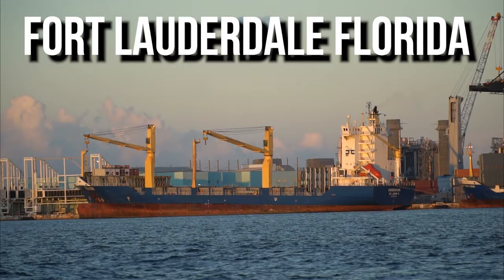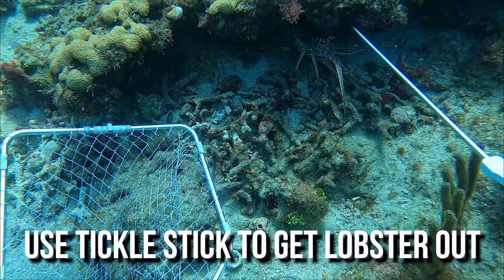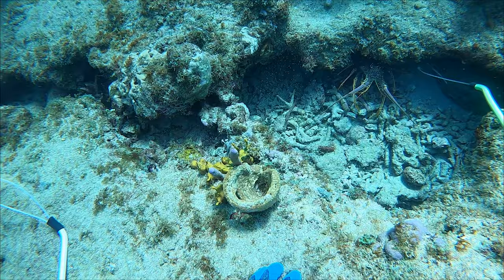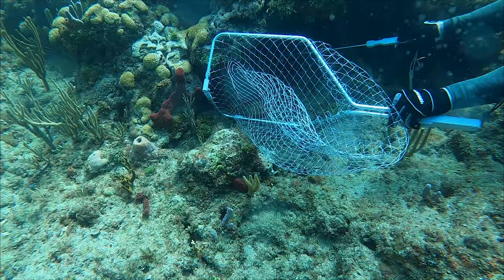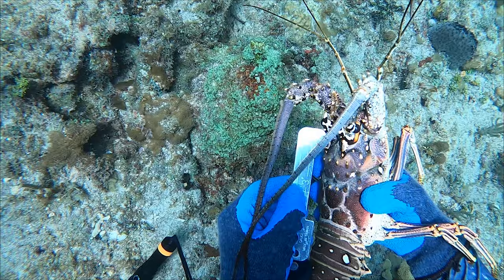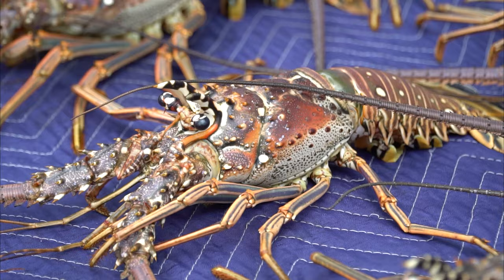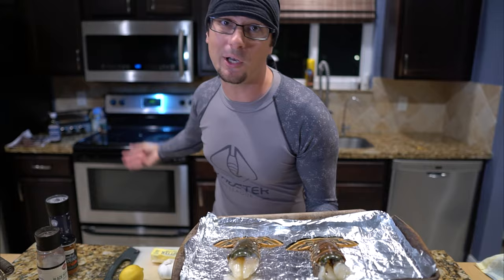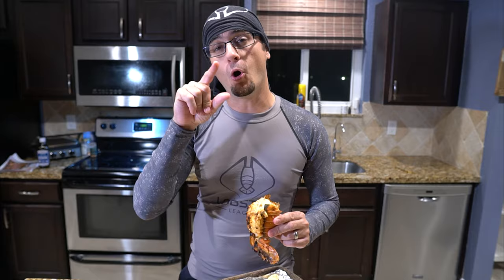🦞 Lobster Catch and Cook 😎 Lobstering in South Florida on Lobster MINI SEASON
We went Lobstering in South Florida for the 2020 Lobster mini season. Lobster mini season is the best time of year to catch Lobster. Lobstering in Florida is alot of fun and Florida is one of the few places in the world you can catch lobster on a Scuba tank legally. In the video I talk you through how to catch Lobster using a net and tickle stick as well as a Lobster snare. I also show you how to clean the Lobster and remove the Lobster tail from the body. I cooked the Lobster in the oven by broiling, I found a great recipe for cooking Lobster from online. Hope fully you can get out and go lobstering in the florida keys or lobstering in Florida anywhere!

In this video I used the Lobster League folding Net and tickle stick.

The other gear I use in this video:
Tusa HD freedom mask
Seac M70 Low Volume
Scuba choice roll up snorkel
Tusa liberator dive fins
Sony a6500
Gopro 8 black w card and 2 batteries
Gopro Hero 8 Dive housing

0:00 Intro
0:12 Joe talks about Mini Season
0:54 Rough ride to reef and gear up
1:26 Catch Lobster with net
2:52 Catch lobster with snare
4:46 Catch Lobster by hand
5:47 Hard to catch Lobster
6:44 Cleaning Lobster tails
7:47 Cooking Lobster tail
8:14 Epic cooking sequence
8:46 Tasting lobster